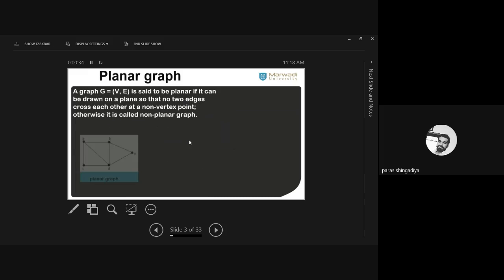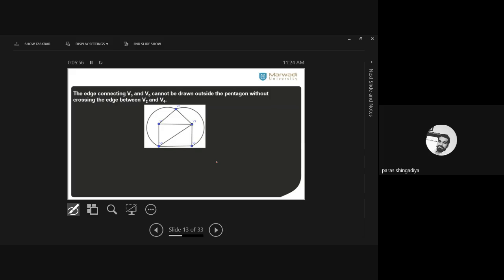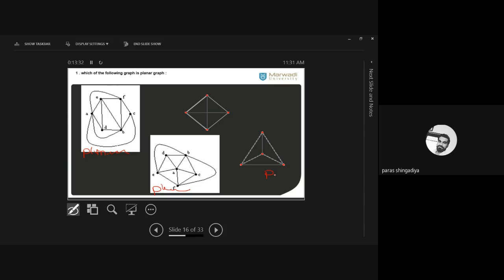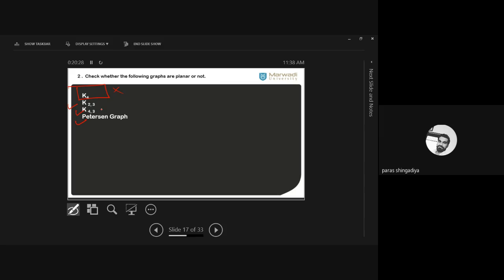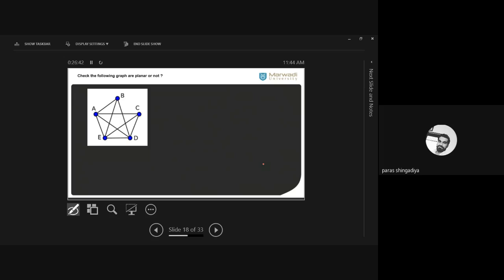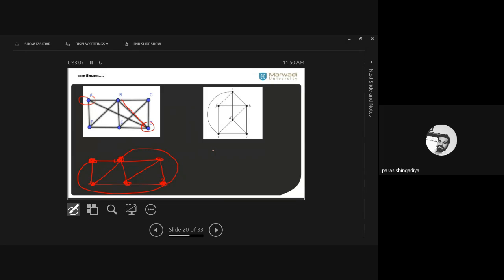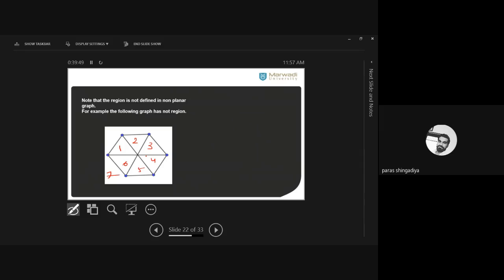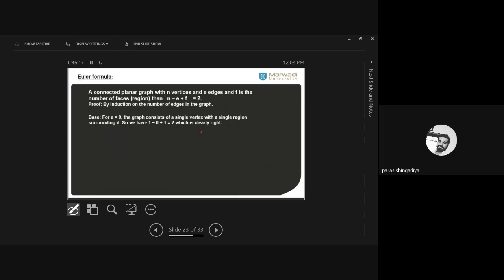3TC1 Regions and its examples PCS 19 08 2021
concept of regions and its examples